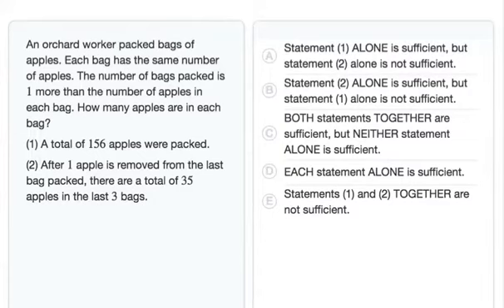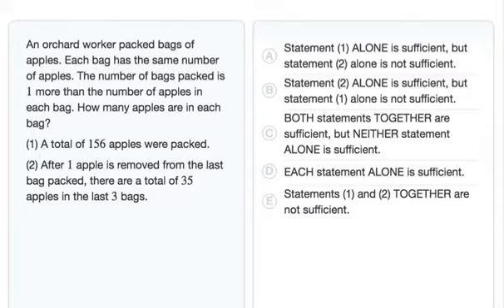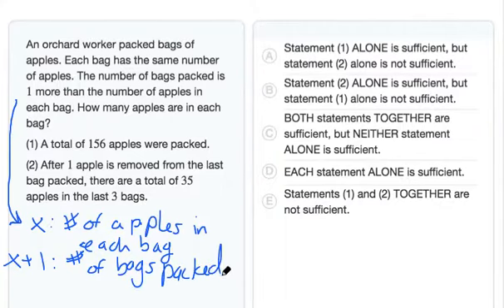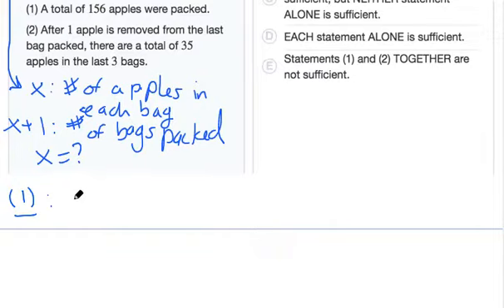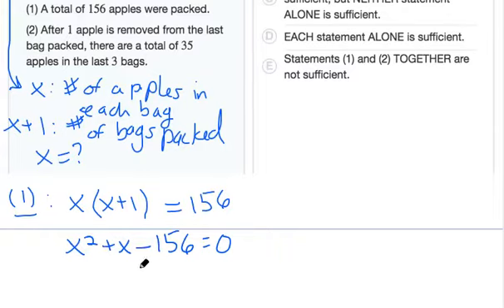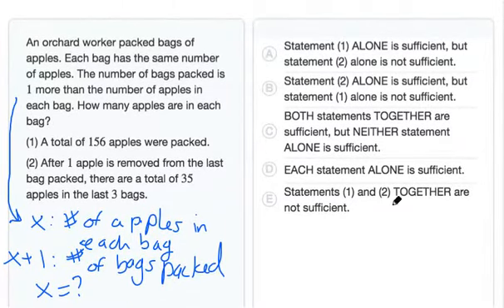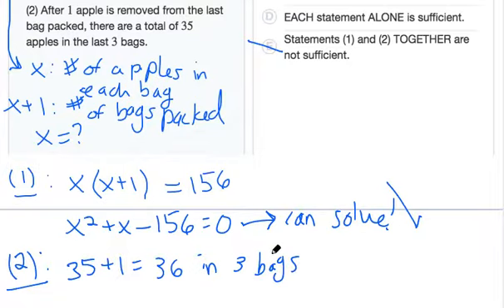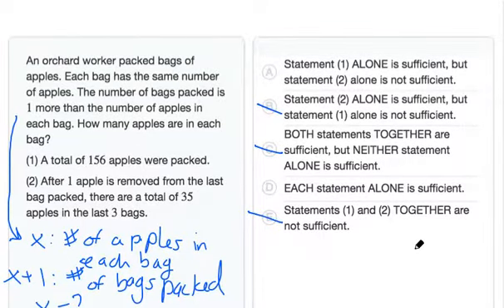GMAT DS 18502